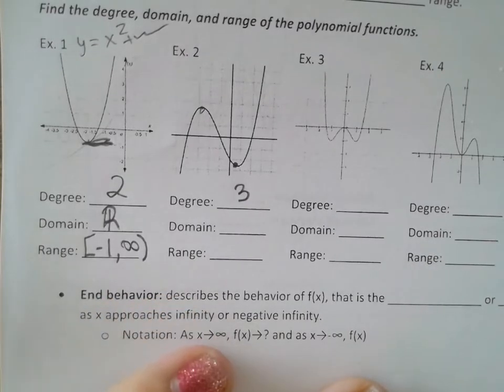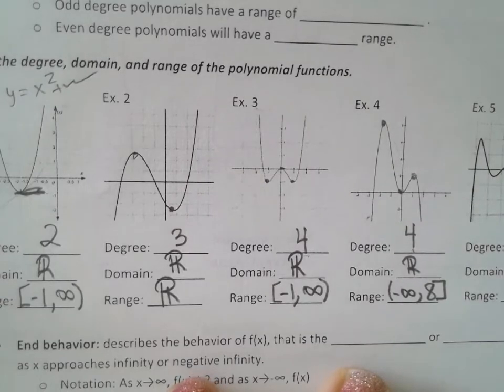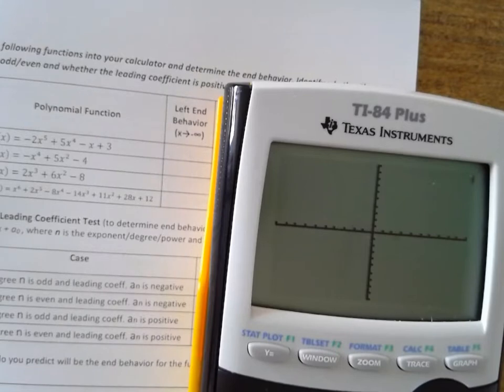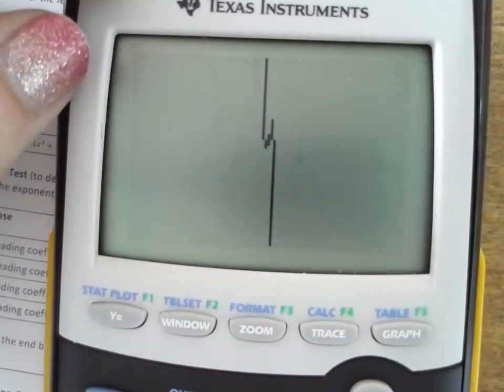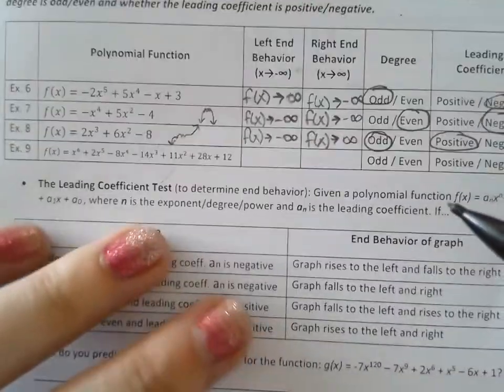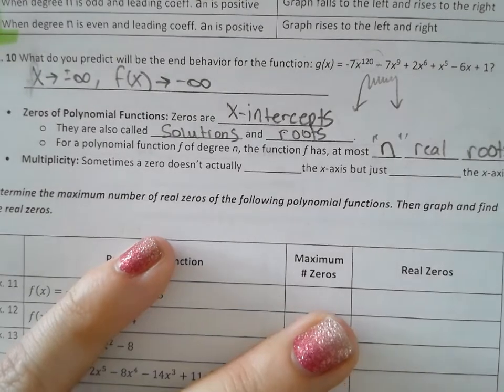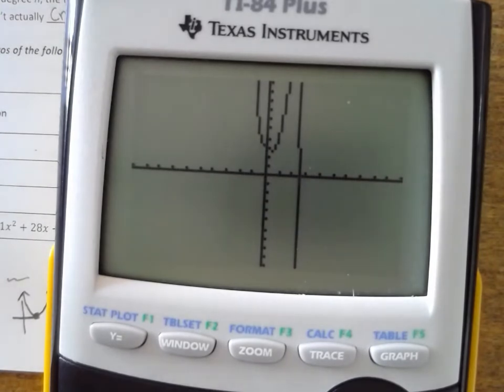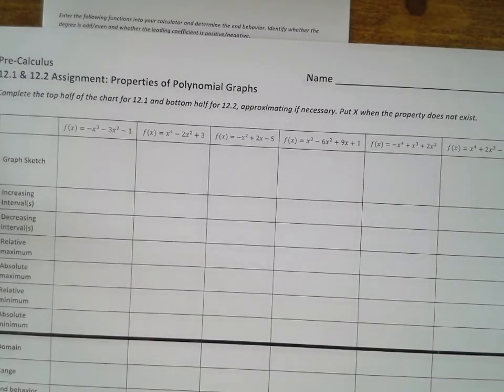12-2 Lecture Video